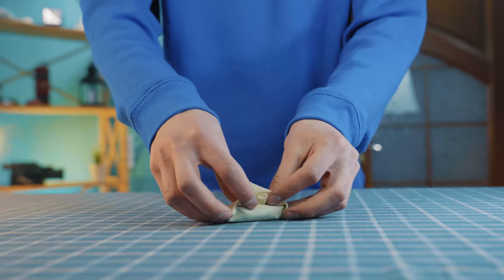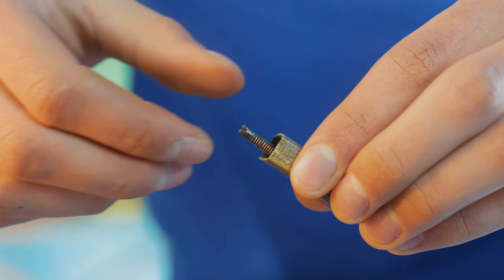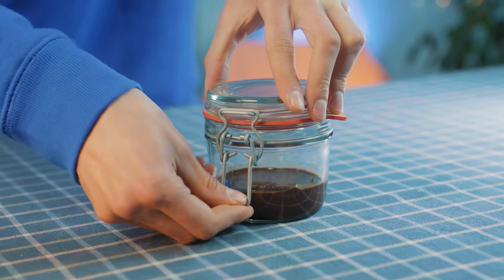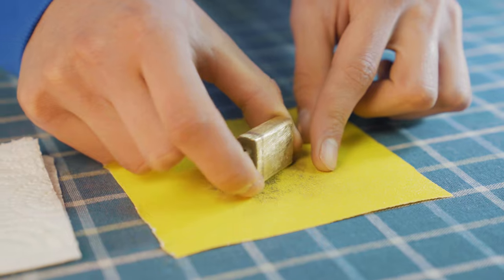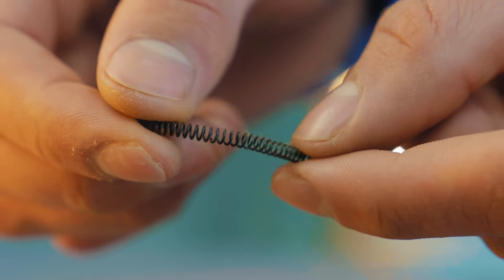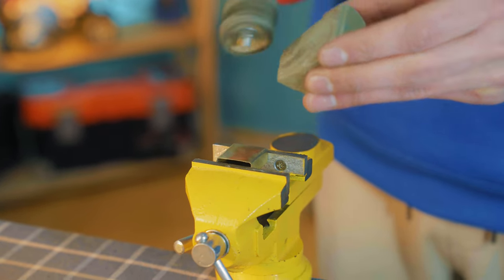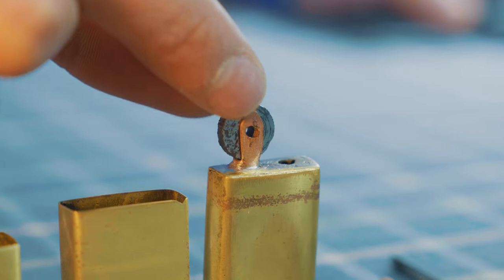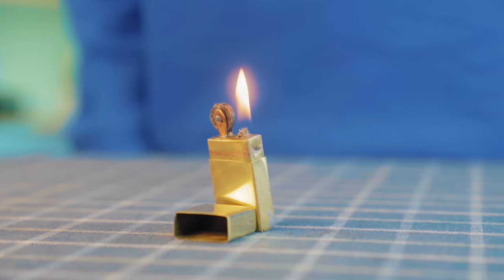RESTORATION OF AN OLD WEHRMACHT LIGHTER!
Hello! Today we were presented with a lighter, which is already 78 years old, but despite its age, we will give it a new life, see how we do it in this video. Enjoy watching!

Did you like the video? If so, use the two fingers below the video to select the one facing up.